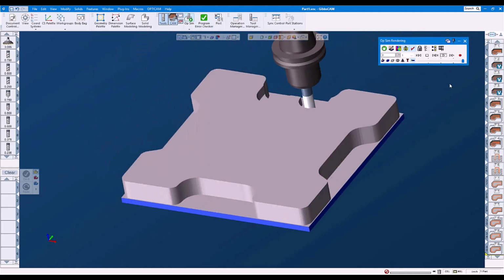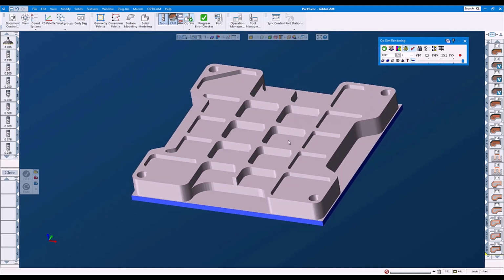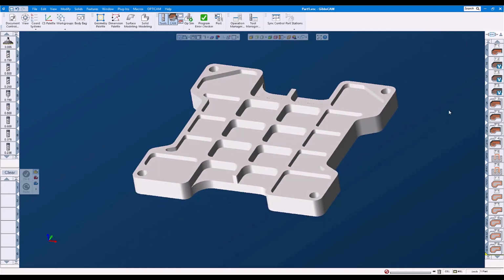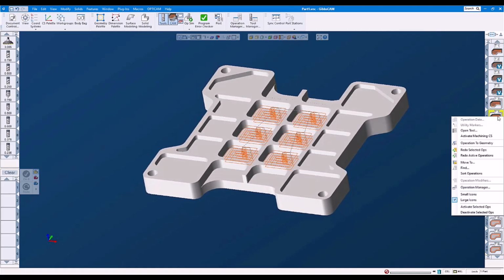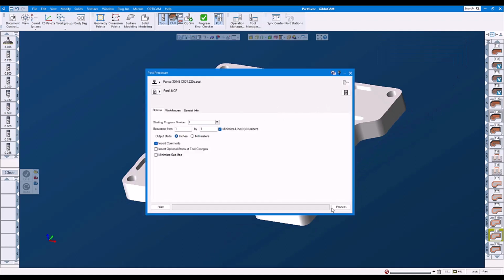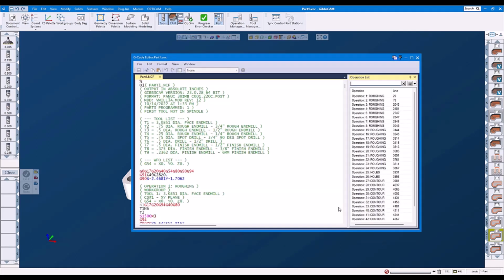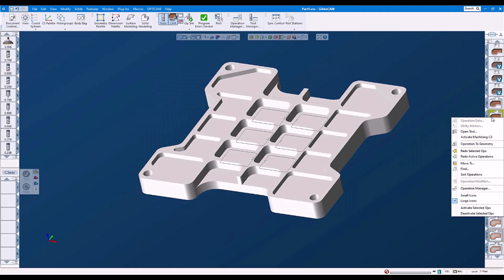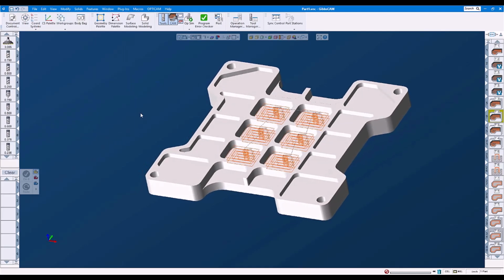v23: Active & Inactive Operations in GibbsCAM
A new op status for inactive operations, which are kept in the part file but do not participate in or influence the NC program. The Inactive Operation feature can be used to work with parts as multiple programs in sequence, to experiment with alternative programming strategies, or for any other purpose where an op needs to be retained in the file but excluded from the program.